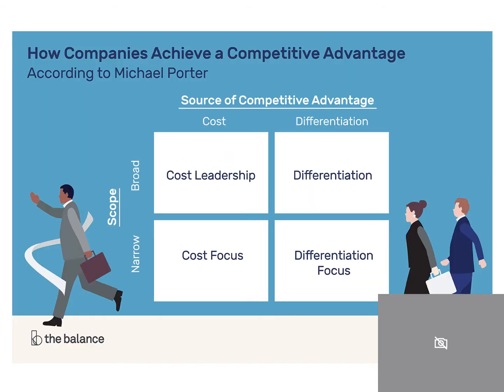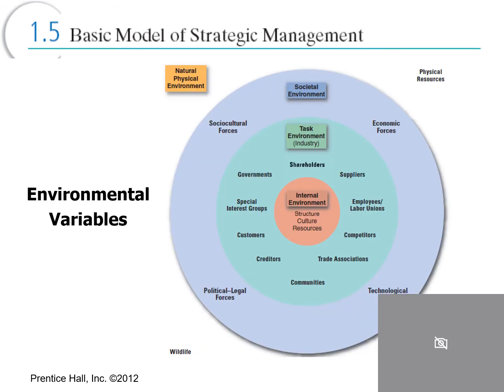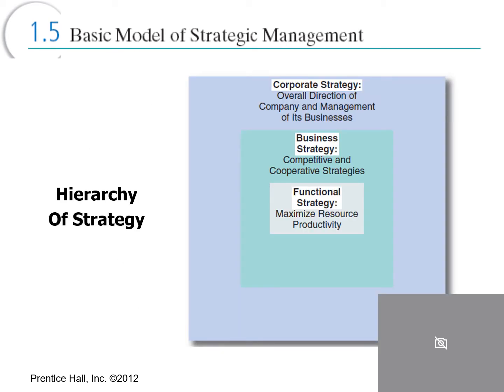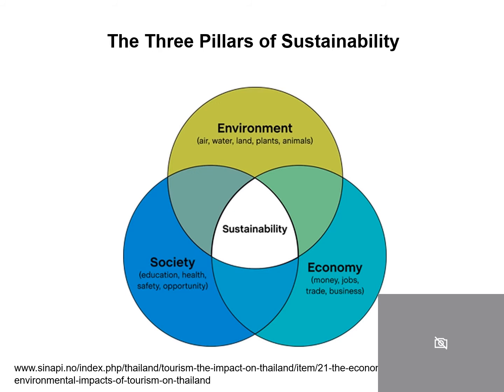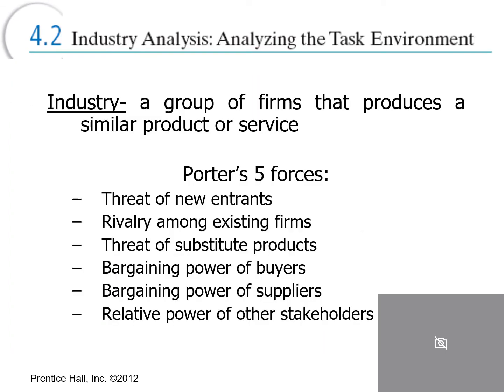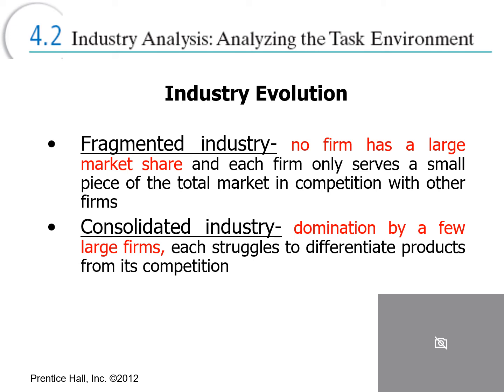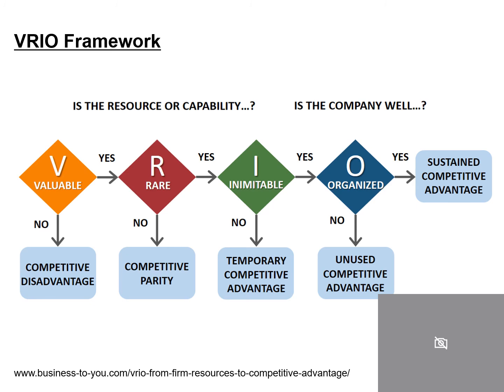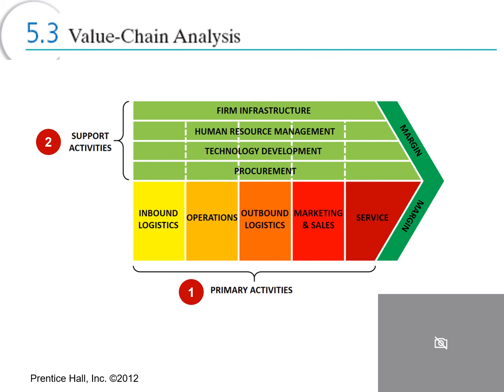Midterm Review - Global Strategic Management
Topics
1. Strategic Management Process
2. Firm’s External Environment
3. Firm’s Internal Capabilities